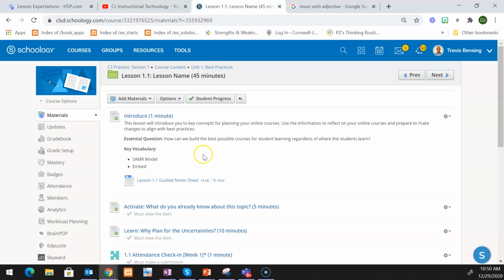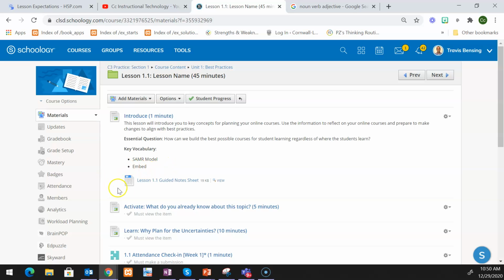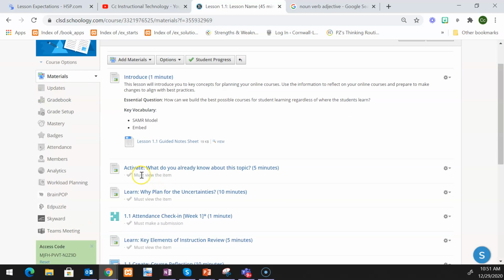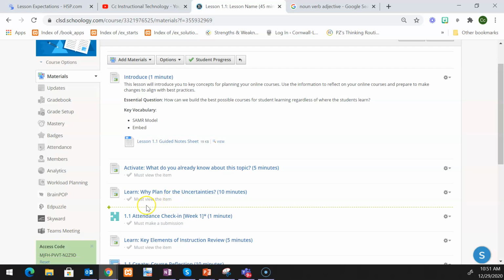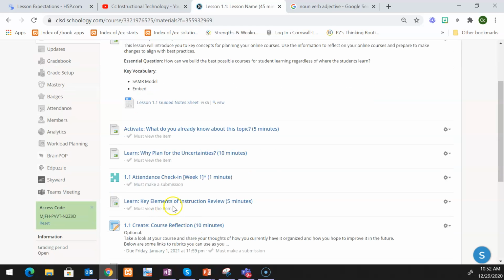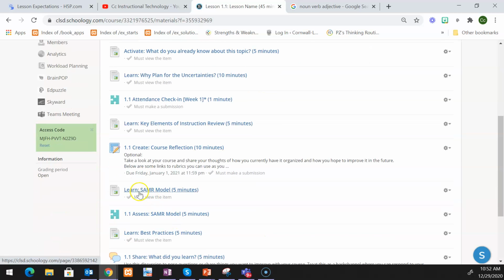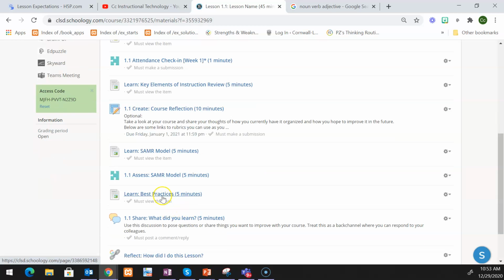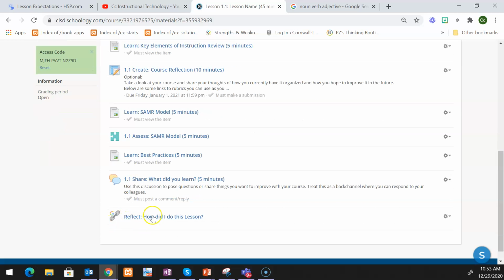C3 Sample Lesson